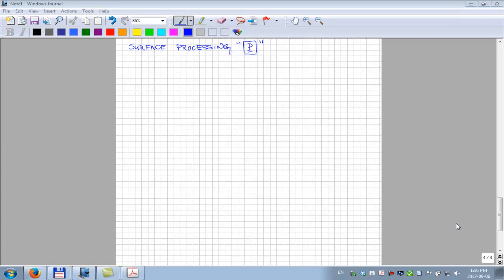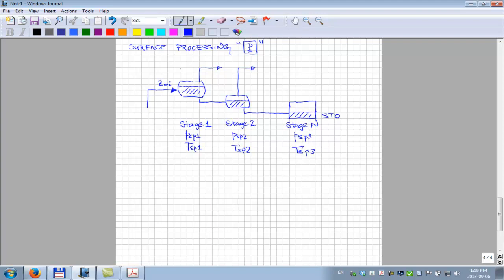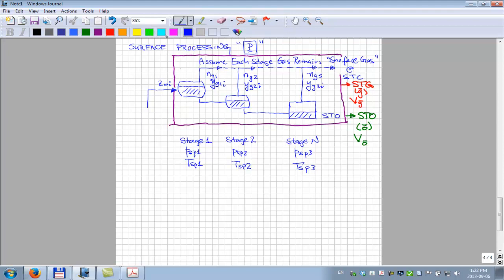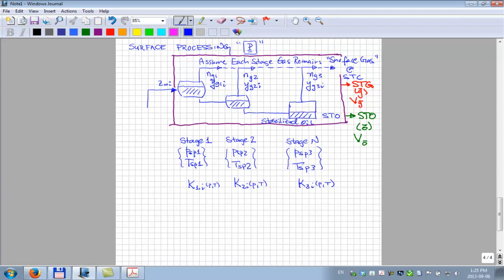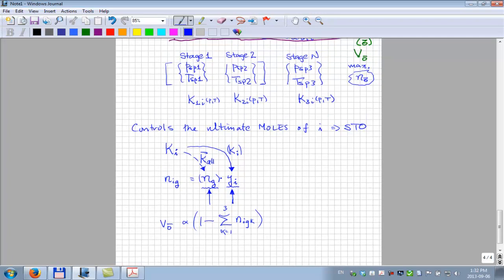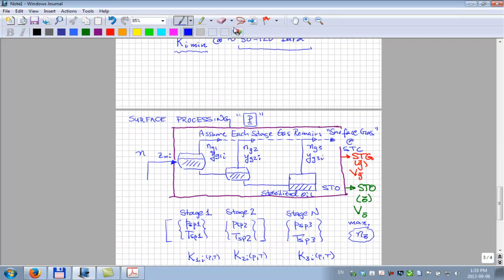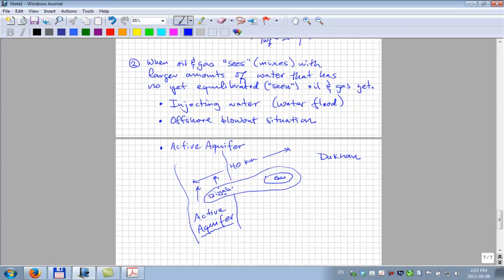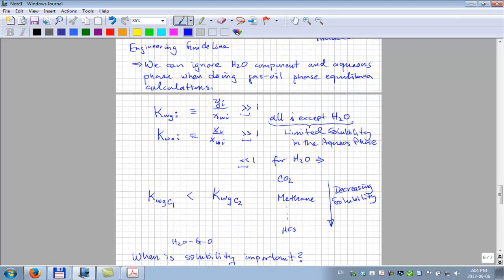K Values (Part 2 of 2)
A lecture on K values and phase equilibrium.  Information from chapter 3 of "Phase Behavior" SPE Monograph (Whitson and Brule)